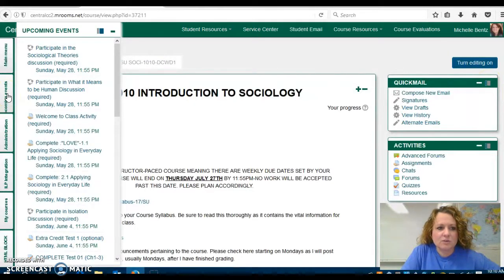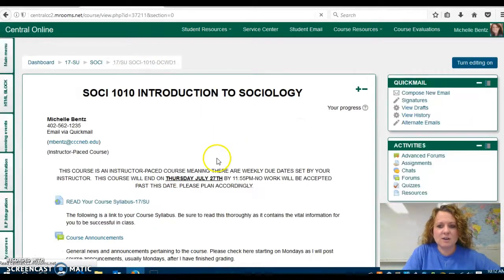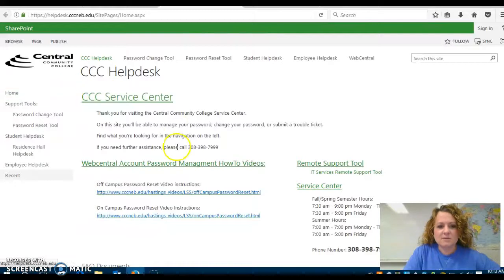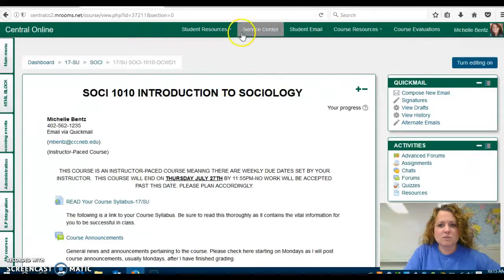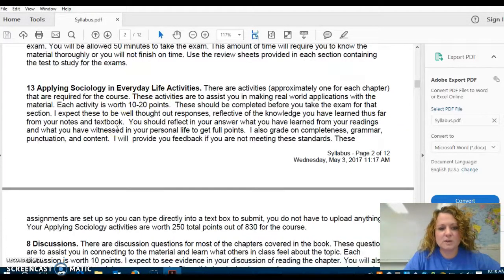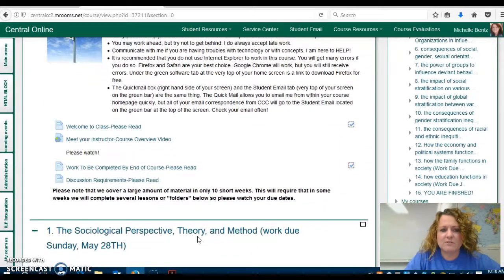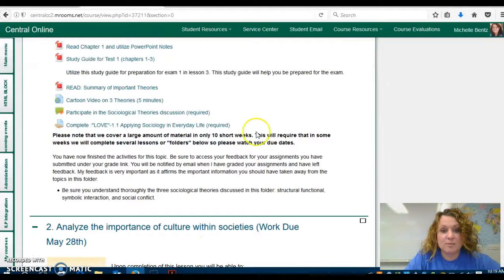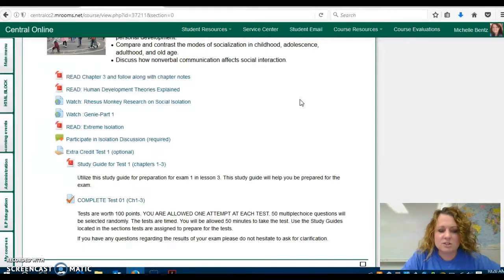Meet Your Instructor-INTRO-Online